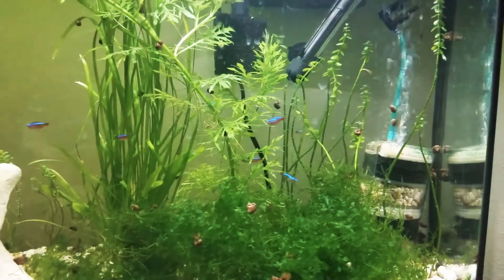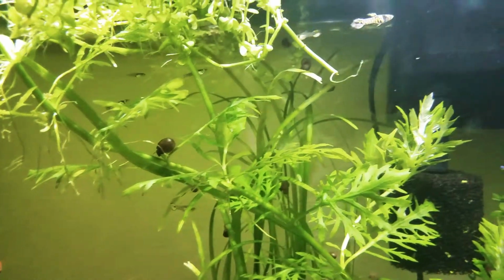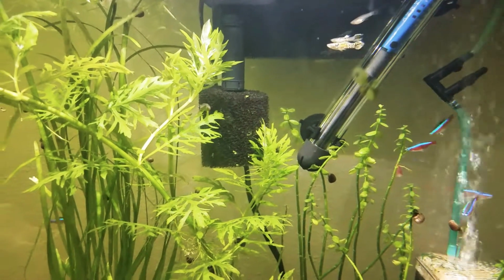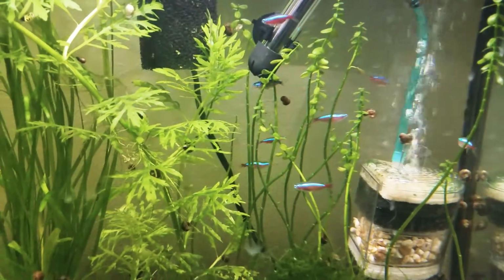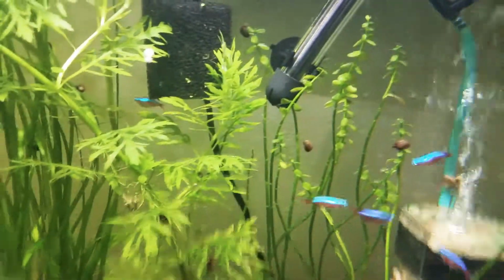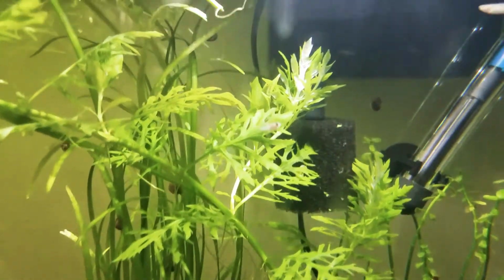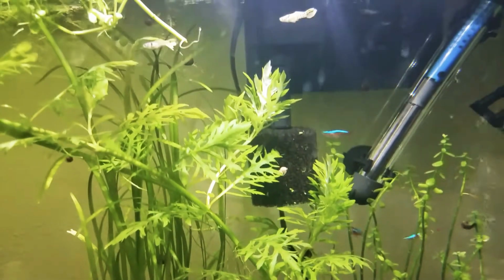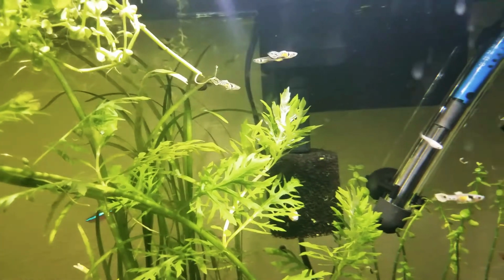36 gallon bowfront aquarium for nano fish / best fish for new hobbiest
While goldfish own my heart, they aren't the right pet for everyone.  Here I show off my tank for nano fish and talk about some fish you might be interested on starting out in the hobby.